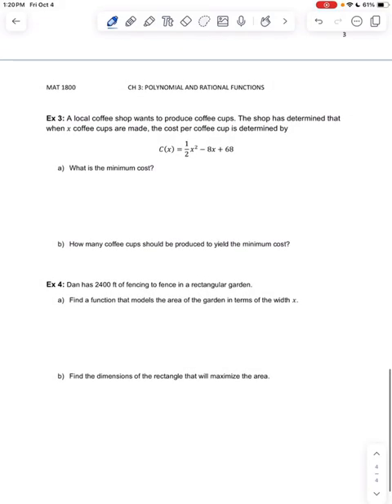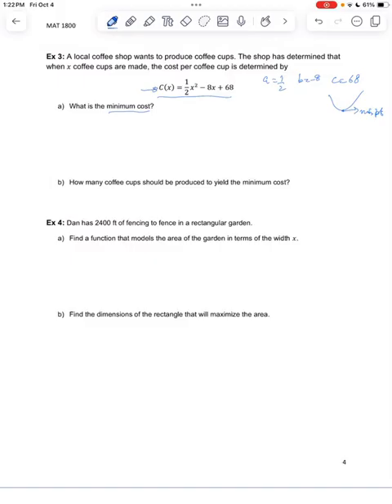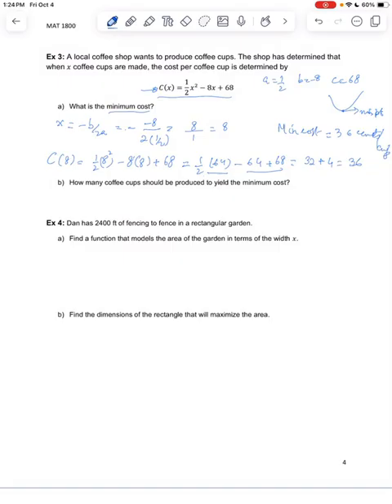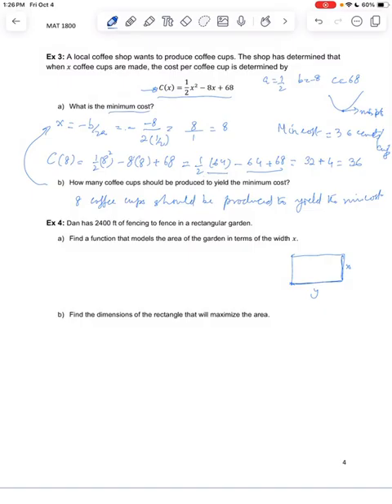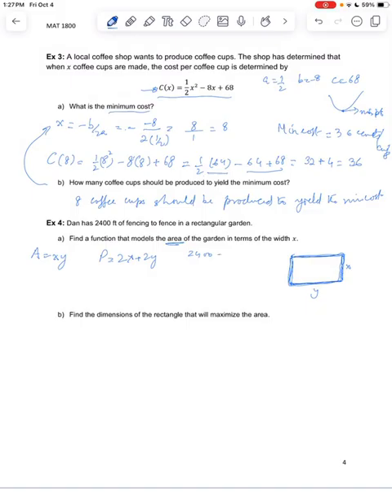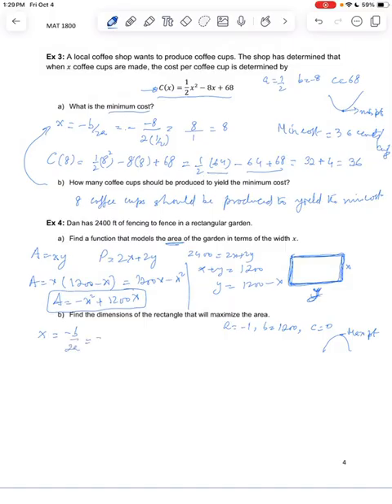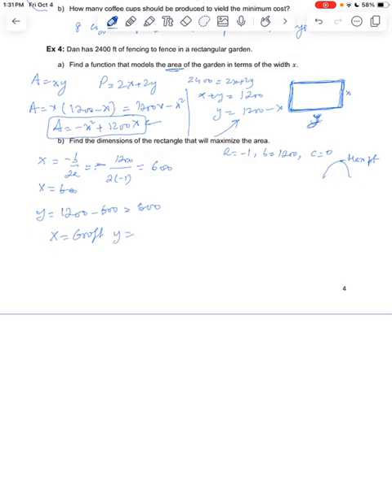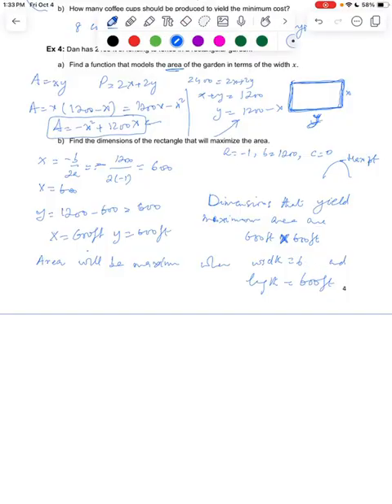Sec 3 1 Video 4